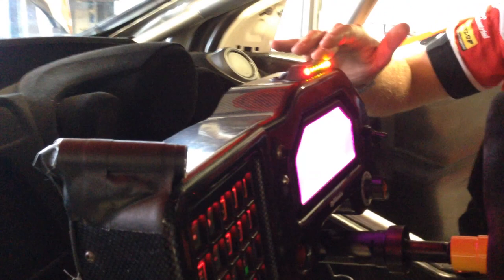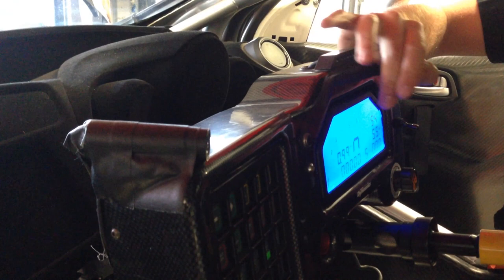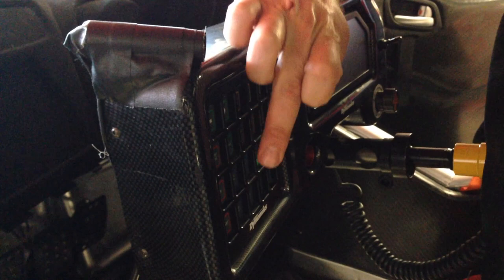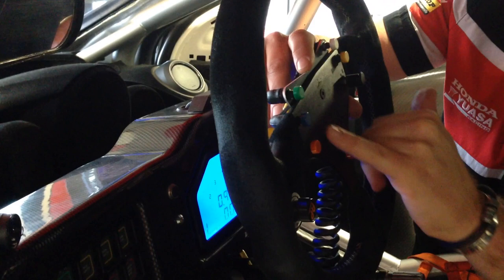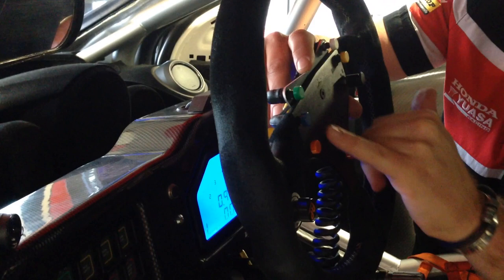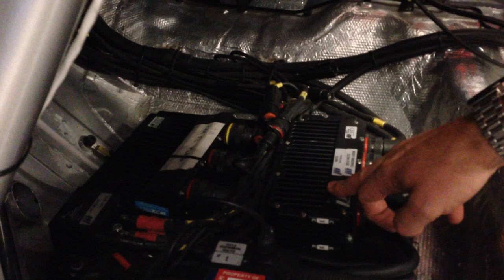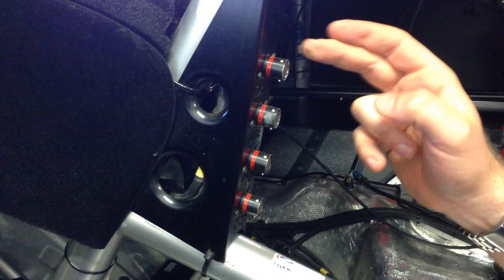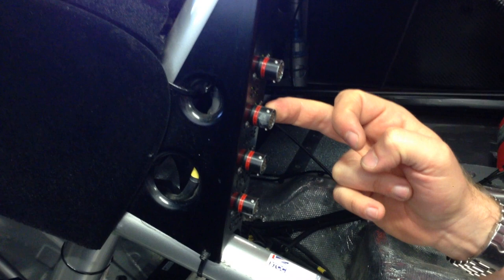Technical Talk - Electrics | Honda Yuasa Racing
In our  latest technical talk, Honda Yuasa Racing Team Manager Peter Crolla gives us an overview of the electrics that go into the NGTC BTCC Honda Civics of Matt Neal and Gordon Shedden.